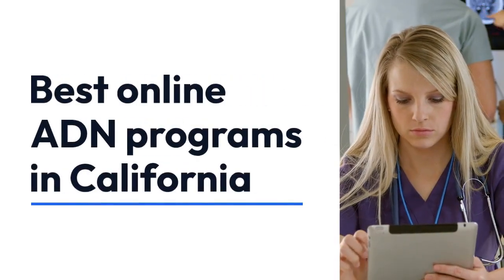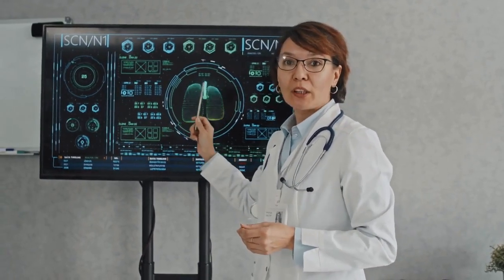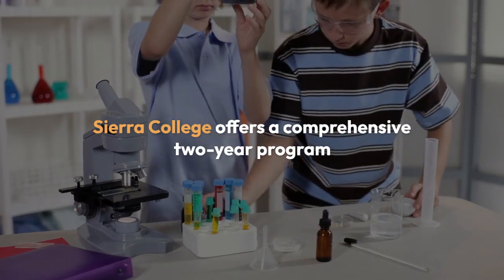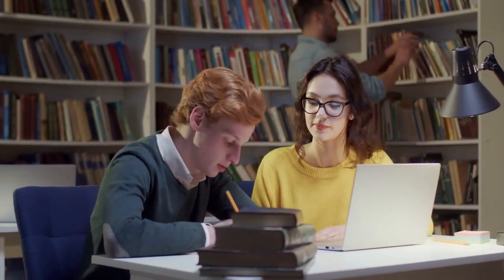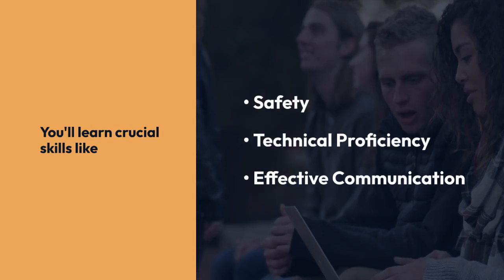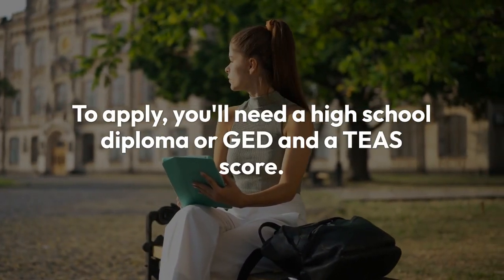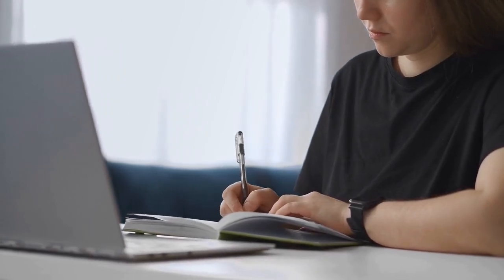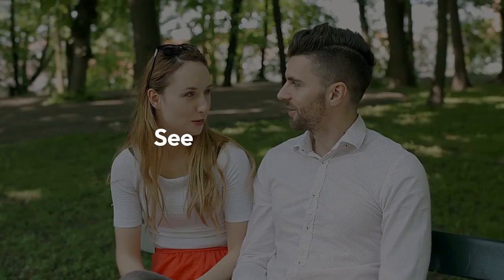Best Online ADN Programs in California – 2 Years Degree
Attending an ADN program would be a wise decision if you are interested in becoming a registered nurse. California residents can earn an ADN by attending nursing programs online from their homes.

As a registered nurse, the advantage of ADN is that you can get it in two years, whereas a BSN degree takes four years. Online ADN programs are becoming increasingly popular. In addition to breaking down geographic barriers for aspiring nursing students, these innovative programs also represent a significant shift in education.

ADN online programs in California and their impact on nursing education are presented in this article.